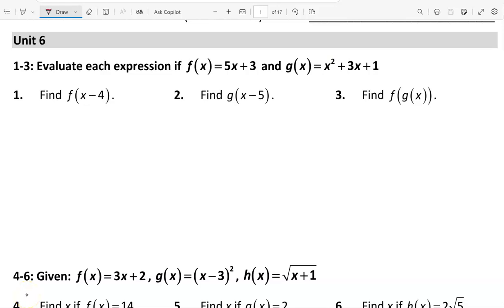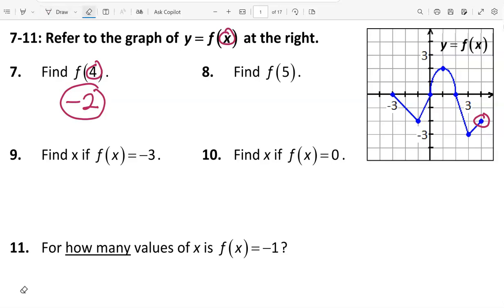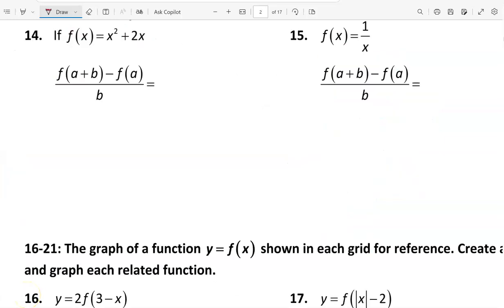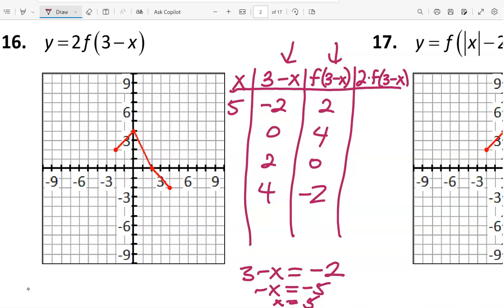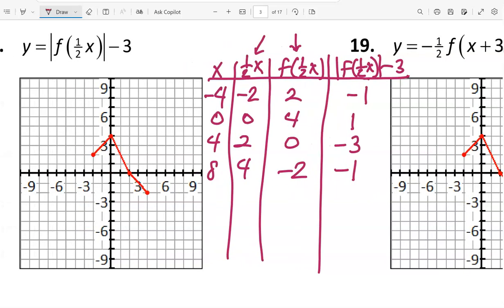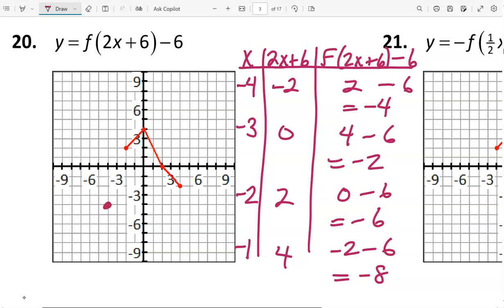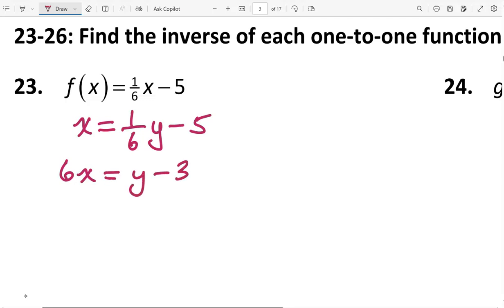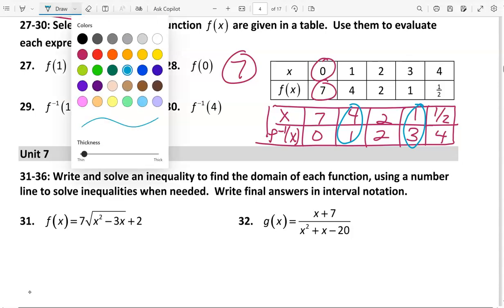PC Final Exam Review 1 30